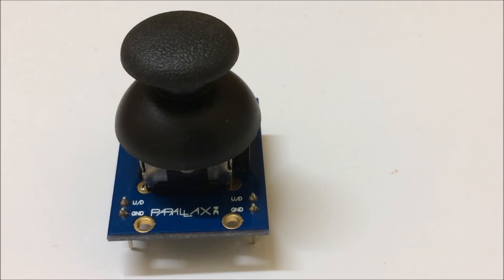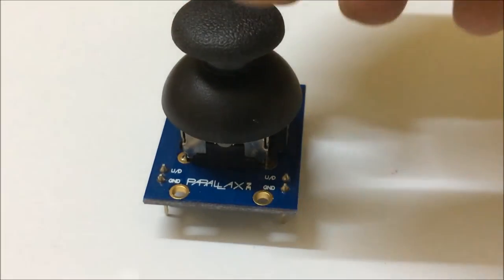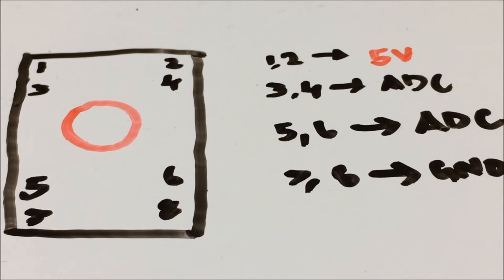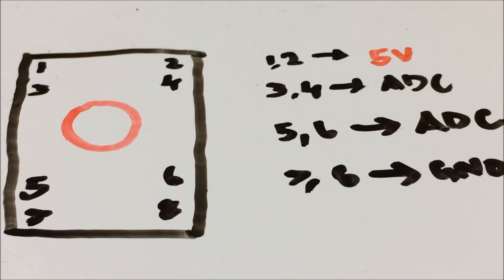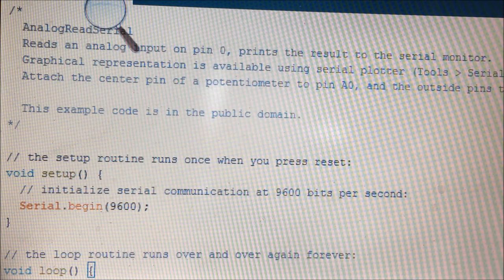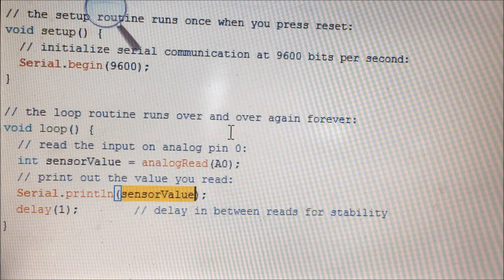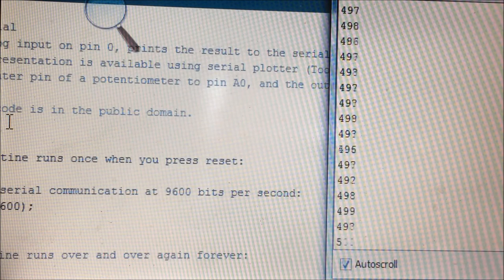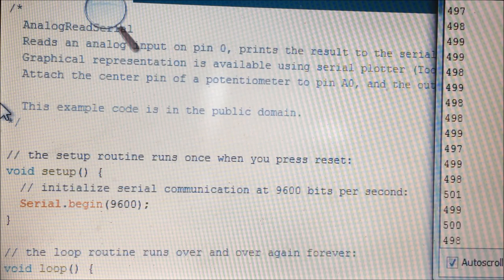Home made RC Robot : Part I - Joystick Working Tutorial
This is the first part of the tutorial to make a Remote Control Robot at home. This video explains the working of the Joystick and also how to use it to control the Robot Directions.

Please like and leave your valuable feedback as comments

Code and details available in below link :